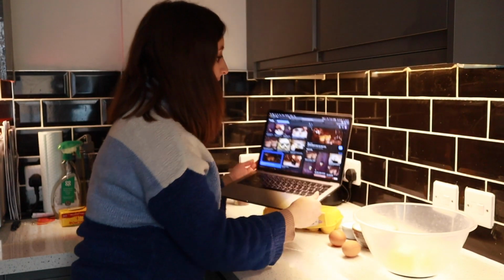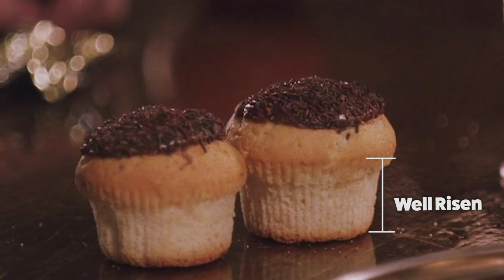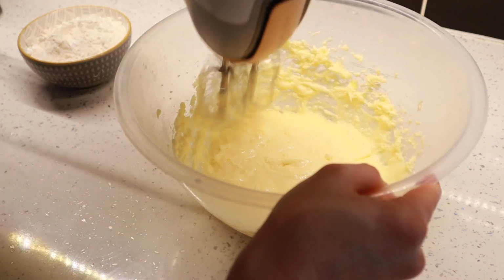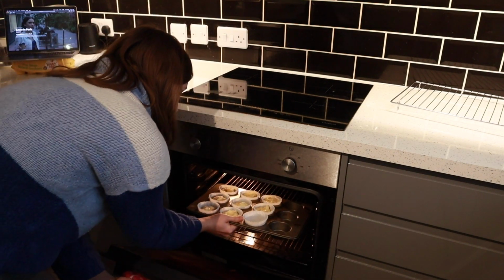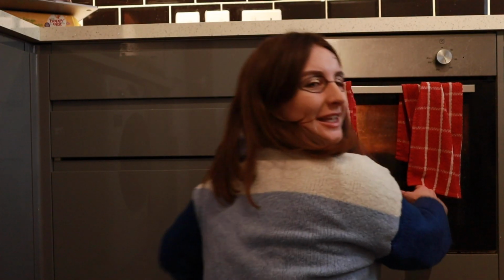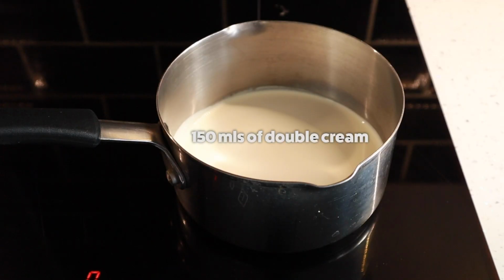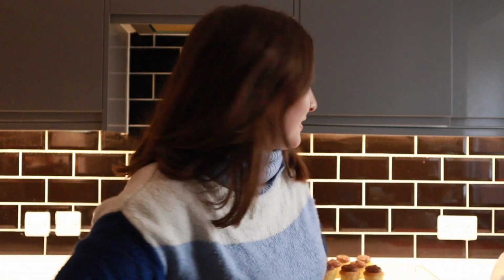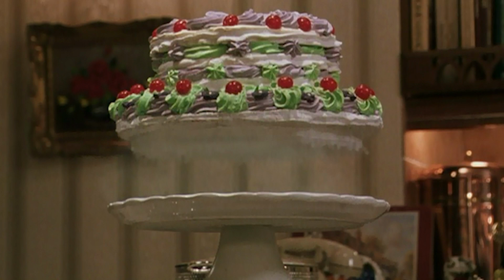Making the Cupcakes from HARRY POTTER! || How To Coeliac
I really like Harry Potter... and I really like cupcakes.

SOCIALS

Coeliac Disease, Gluten Free Recipes, Gluten Free News, Gluten Free Living. Learn how to bake easy and delicious gluten free food with me, as well as hearing all the latest coeliac disease news, and coming with me to eat on my gluten free vlogs.